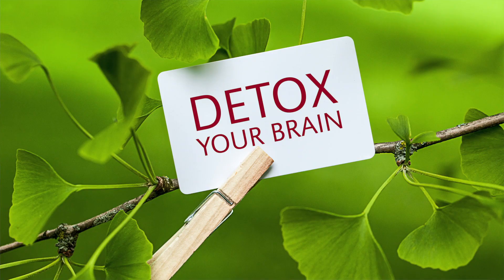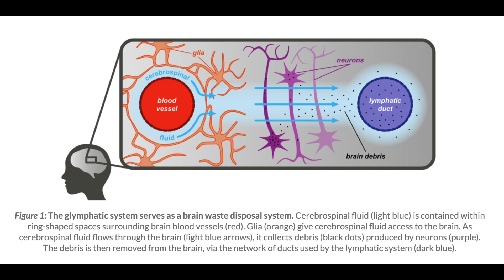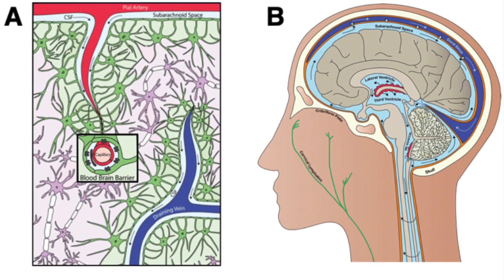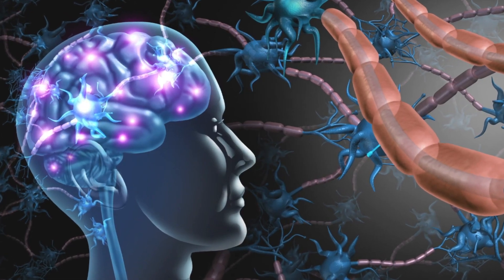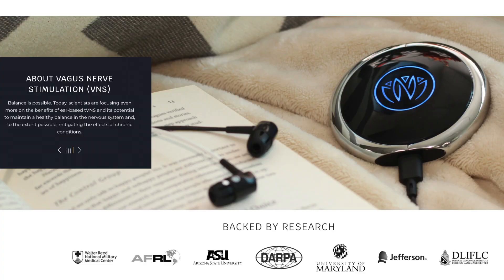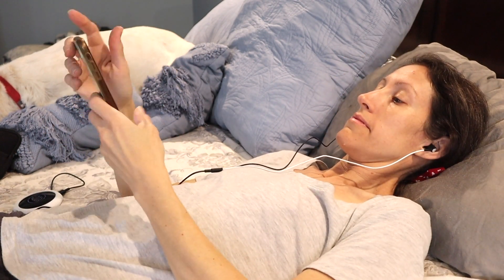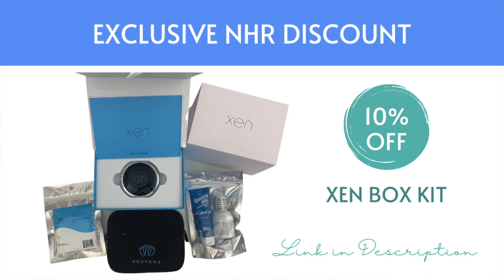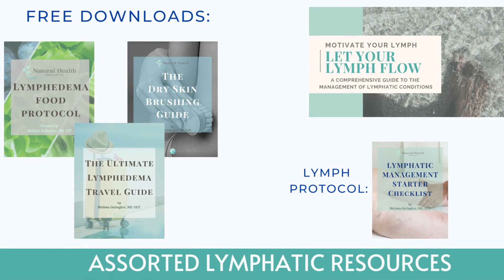Brain Detox: Glymphatic System and Vagus Nerve Stimulation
Learn a key way to promote the deep glymphatic system to detox your brain to promote optimal neuro health.  If you are looking for ways on how to support your lymphatic system, remove amyloid beta and overall reduce your risk of neurodegenerative diseases, this video will greatly help you.  Your glymphatic system is an integral part of your lymphatic system which helps detoxify your brain and drain toxic, cellular waste from brain matter.

in honor of today being World Lymphedema Day, I am focusing in on the unique and newer discovered Glymphatic System a critical lymphatic focused system that drains and detoxes our brain of cellular waste and inflammation of the brain.  If you are looking to support your brain health, helping your glymphatic system drainage is most important to your overall health.

The best way to support your glymphatic system and optimize glymphatic drainage is to use a vagus nerve stimulation.  I recommend this for all of my lymphatic patients, patients suffering from long covid and any of my patients who are feeling stressed, lacking balanced sleep and dealing with anxiety.

When you stimulate glymphatic system drainage and detoxification, you will experience a promotin of your lymphatic system.  One of the major benefits of using a vagus nerve stimulation is improved sleep and a calming of the central nervous system.

Follow me on Amazon